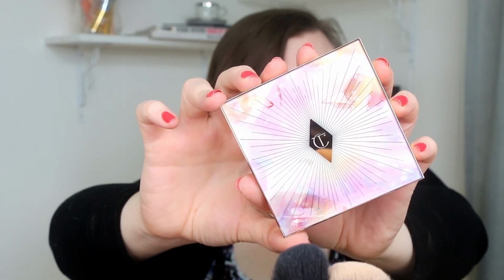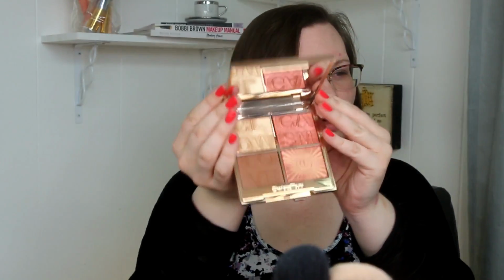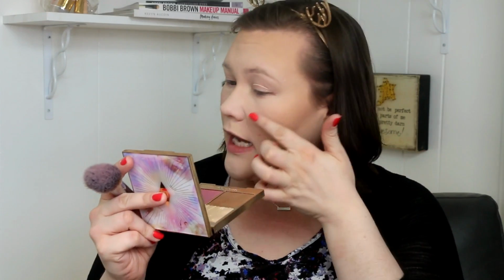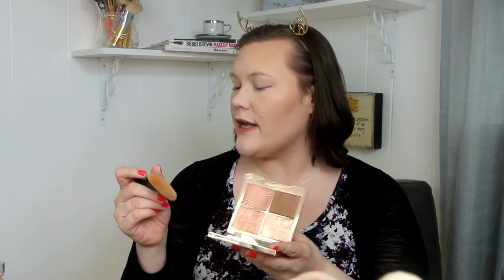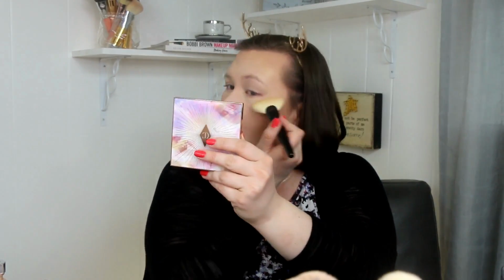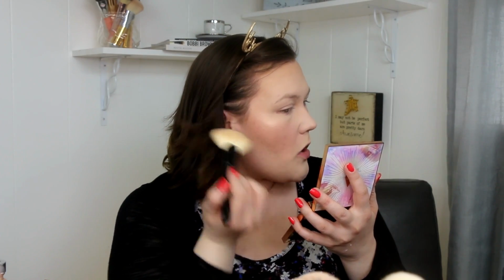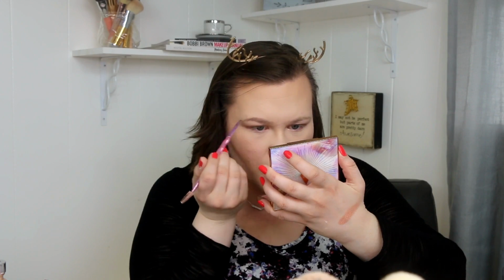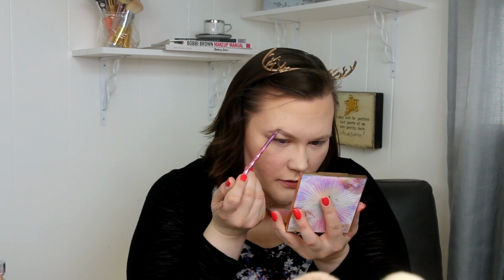NEW! CHARLOTTE TILBURY GLOWGASM COLLECTION!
UPDATE! Hey Beautiful People! I just wanted to throw on here that I used this palette again today while getting ready and after using a different brush I do feel like the bronzer is a little bit too sheer while applying for me to use it the way I normally do. Instead, I feel like the best way is actually to use a much more dense brush and pack the bronzer similar to how I would set my face with a dense brush- doing this will give you a much nicer finish much quicker than using amore flimsy brush (like what I used in this video). The Pop Blush I did use as a blush topper and that looked nice and glowy as expected and the highlight is still quite beautiful. I will go into more detail in a future product update video, so stay tuned for that, but I just wanted you all to know that after using the bronzer a little bit more I found it to be a little challenging. It actually kind of reminds me of when you apply  baked highlight and you have to scrape off the top layer (not that I am scraping off anything in a $75 palette, because no way!), but that's kind of what it reminded me of. After going through and doing a little more investigation I don't know if I would fully suggest the palette, not that fully d in the video either, but from where I sit right now I am not completely in love when there are so many other options for the price that are just as good if not better... but again, I will keep you all updated! Ok, I think that's all I wanted to say- back to life! :D

Products Mentioned:
L’Oréal Tru Match Foundation in Classic Ivory N2
Tarte Shape Tape in Porcelain Beige
Tatcha Silk Canvas
Maybelline Fit Me in 05 Fair
Urban Decay Double Down Brow Powder in Neutral Nana
Buxom Lip Liner in Incognito
Kylie Gloss in Oh, You Fancy?!
Morphe Continuous Setting Spray
Catrice Dewy Glow Setting Spray